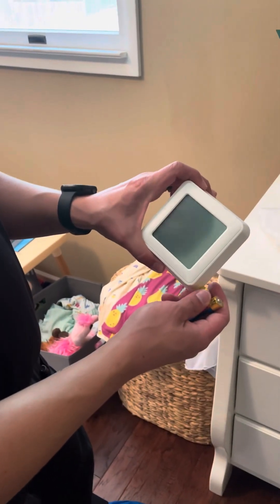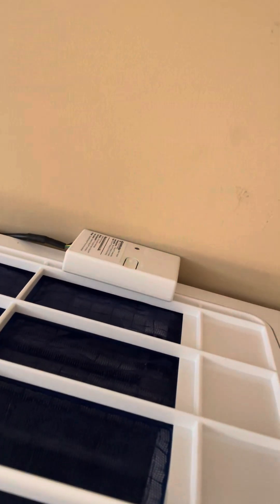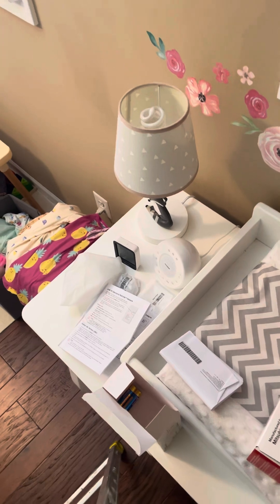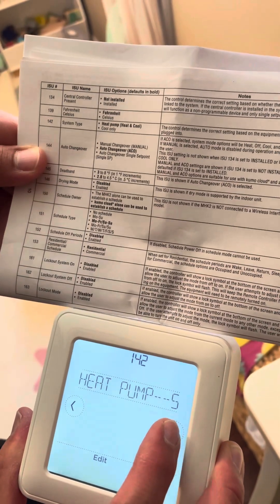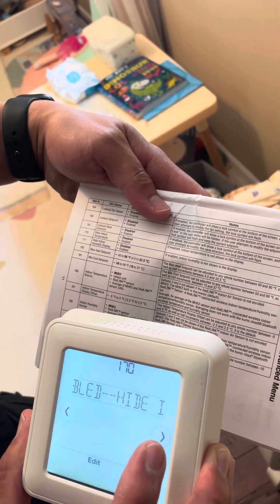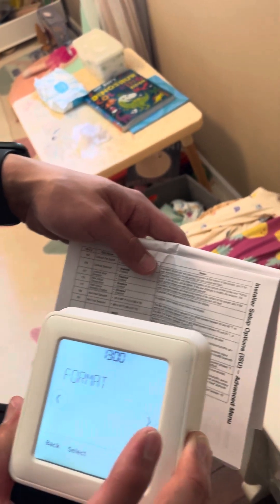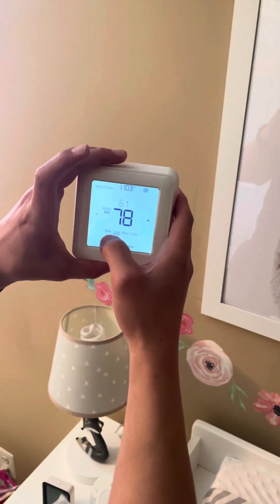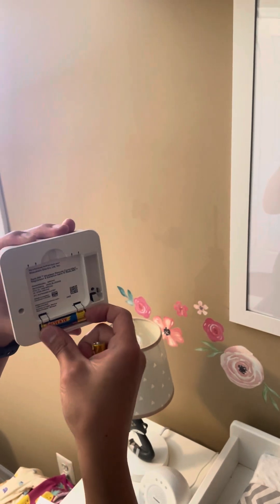How to Pair the MHK2 Thermostat with a Mitsubishi Multi-Zone Air Handler | Nelson’s HVAC Tutorial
Welcome to Nelson’s HVAC, LLC! In this video, I’ll guide you through the step-by-step process of pairing the MHK2 thermostat with an air handler in a Mitsubishi multi-zone system. Whether you’re a homeowner or an HVAC professional, this tutorial will help you achieve seamless integration and optimal performance from your HVAC system.

In this video, you’ll learn:

 • The tools you’ll need for the pairing process
 • Detailed instructions for setting up the MHK2 thermostat
 • How to ensure proper communication between the thermostat and the air handler

Useful Links:

 • Nelson’s HVAC, LLC Website
 • Mitsubishi MHK2 Thermostat Manual

Nelson’s HVAC, LLC
Your comfort is our priority.